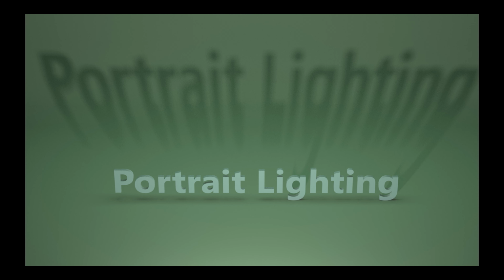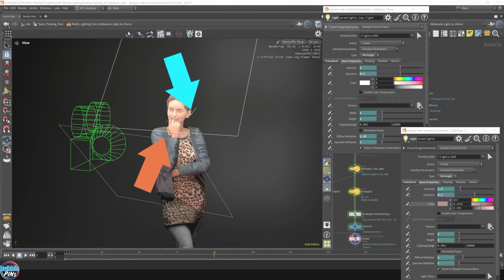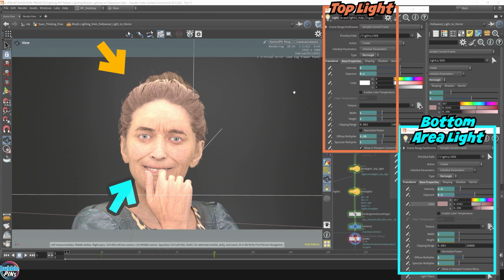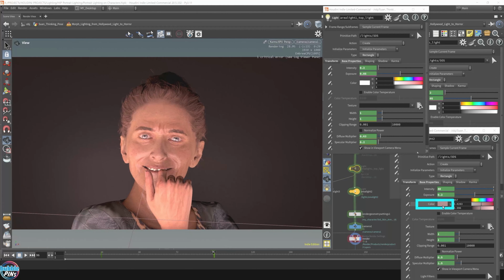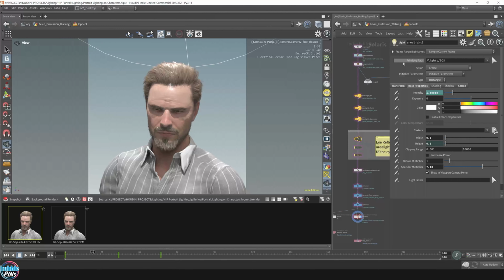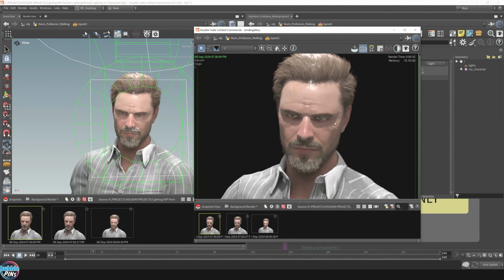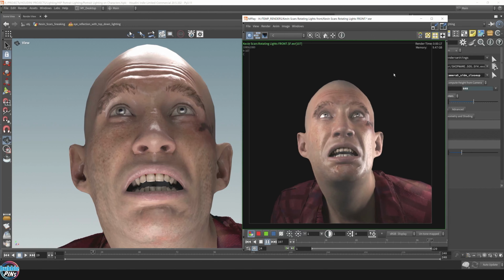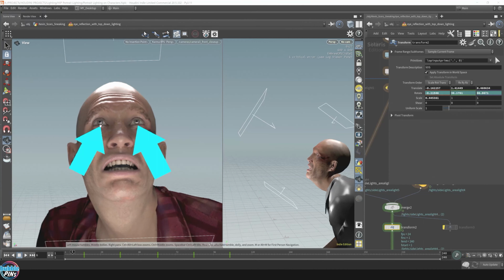Portrait Lighting for Storytelling in Solaris with Karma Houdini (Filmmaking Tips)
The same project file is available for Perk 1 & 2 this time because Perk 2 has a video bonus for the benefits for this release.

In this video, I go over some basics of lighting and show you some techniques that will make your character lighting level up!  Getting that twinkle in the eye and positioning lights in just the right position will produce amazing results!  The examples are done in my favorite program Houdini and Karma, but the lighting concepts can be applied to any 3D software, like Unreal Engine or Blender!